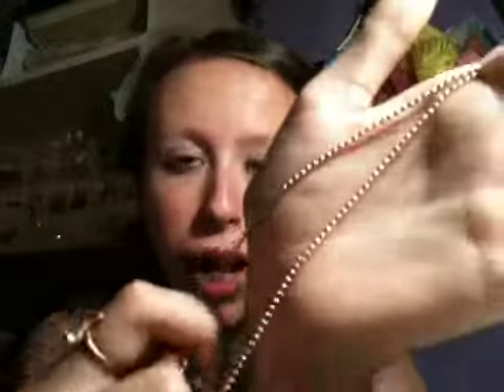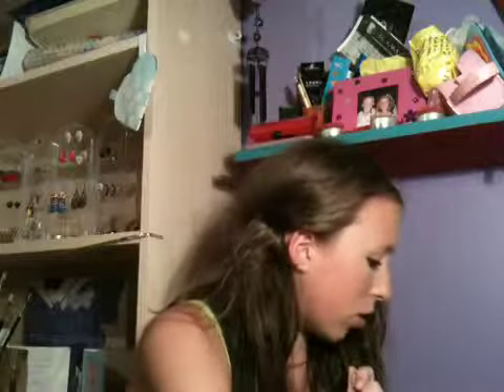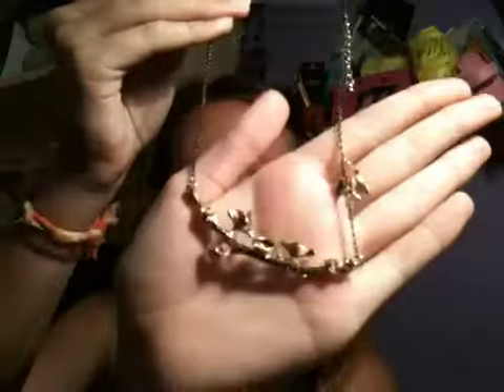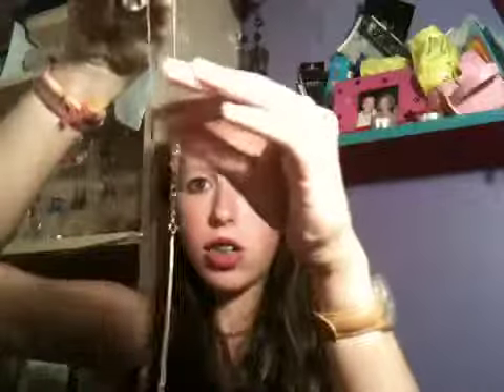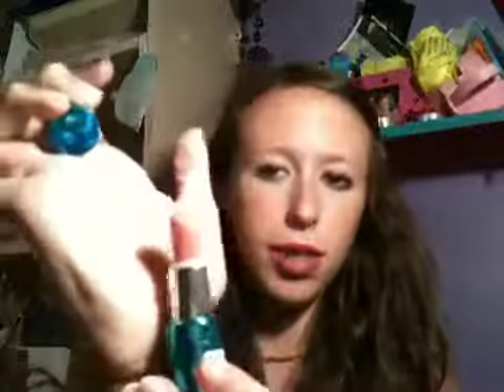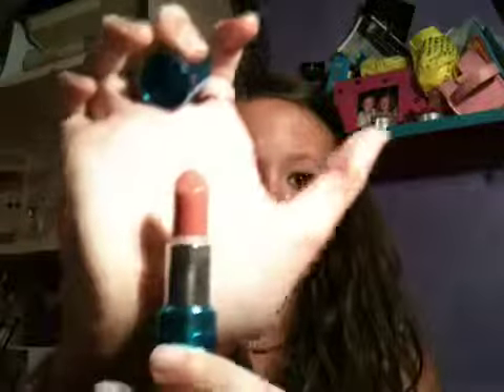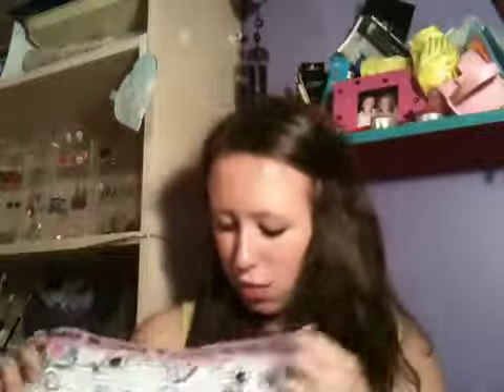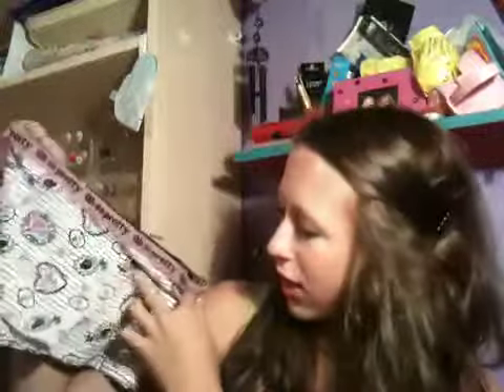Things I have recently bought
I am not bragging about what I have this is just a video showing you what I have recently bought in the last week :)
This video can give you ideas and you might even want to go out and buy the same stuff as I did!